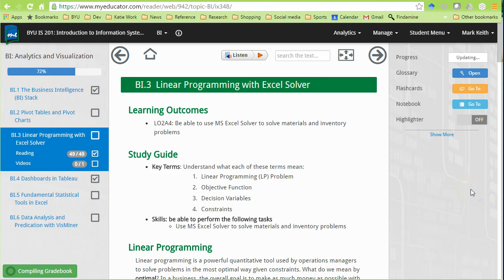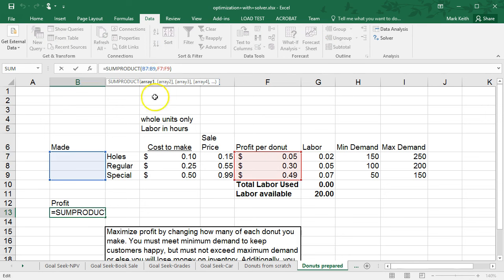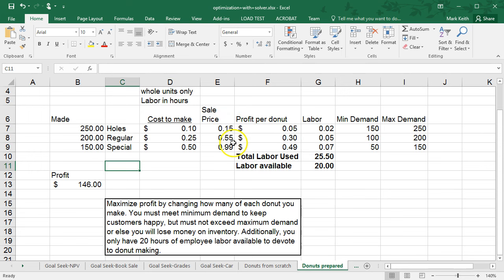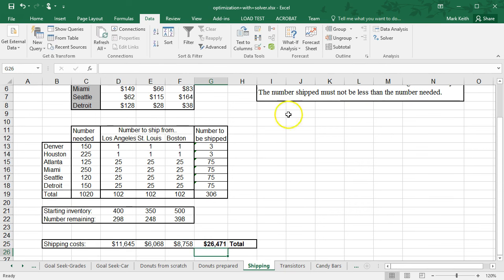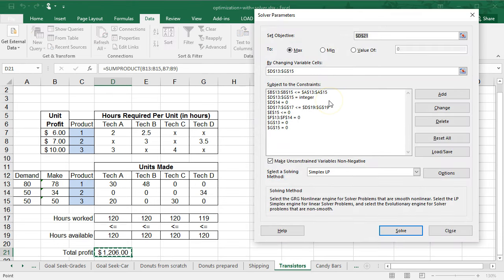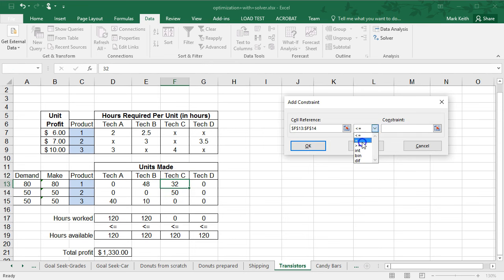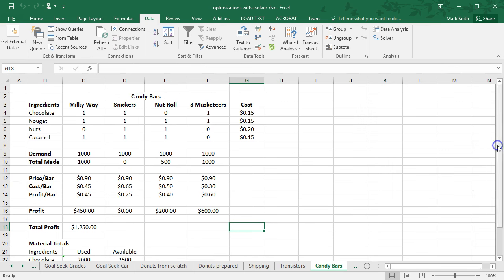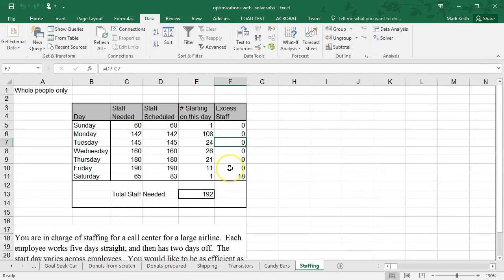MS Excel Solver Examples